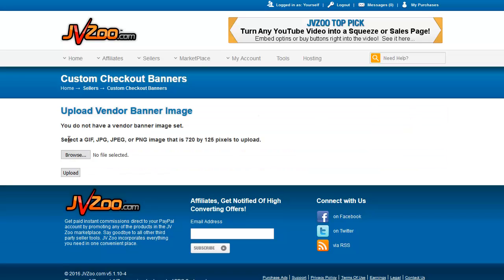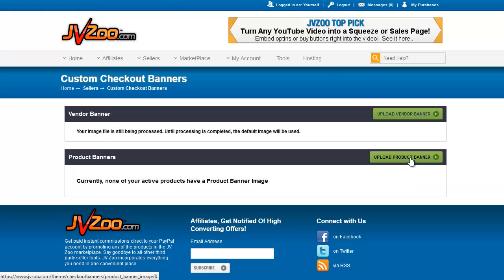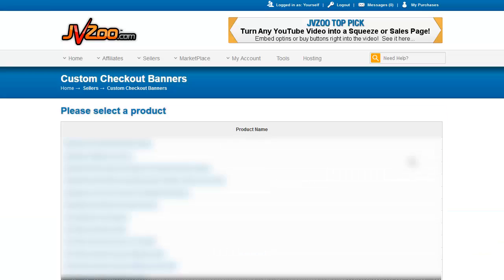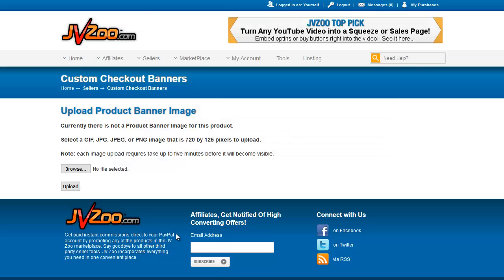JVZoo - Tutorial 06 - Custom Checkout Banners